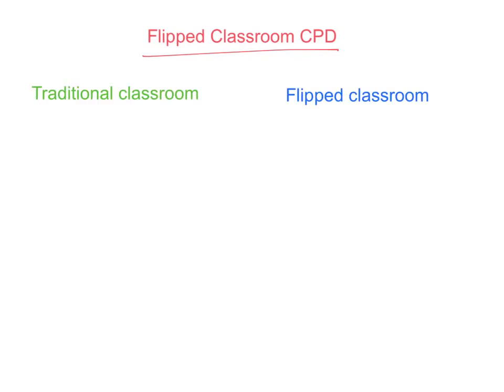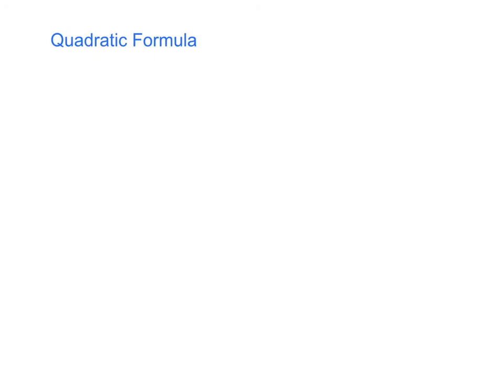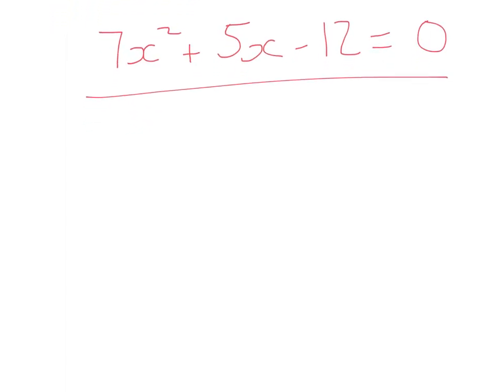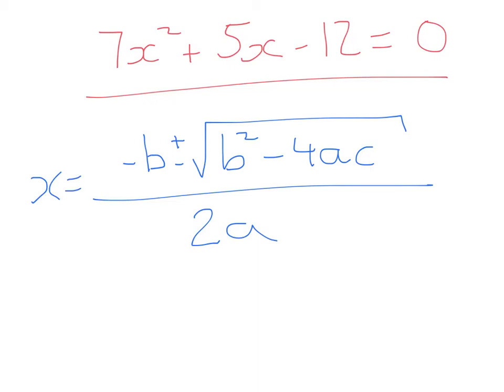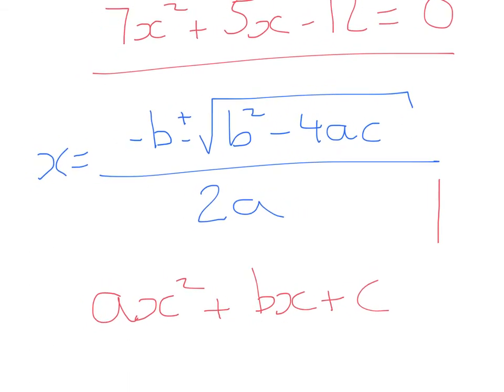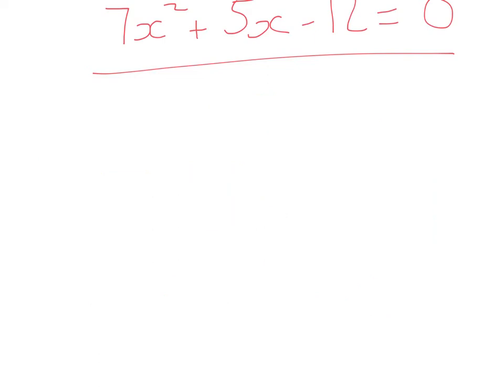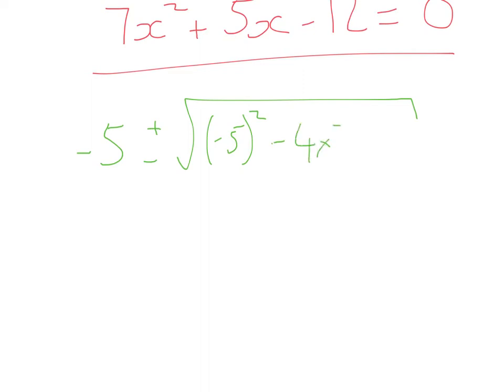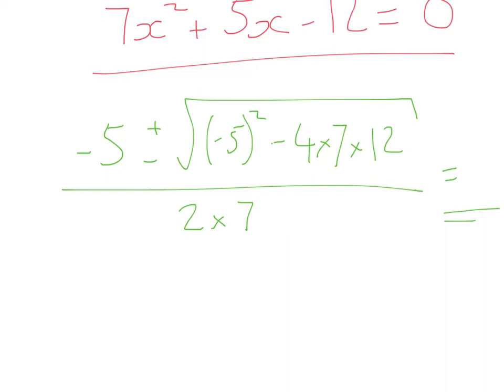flipped Classroom CPD